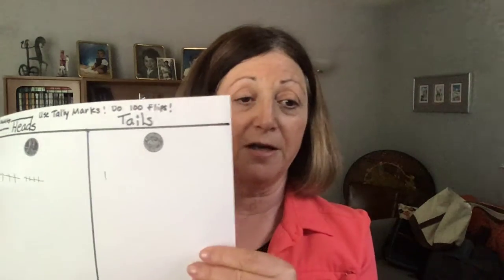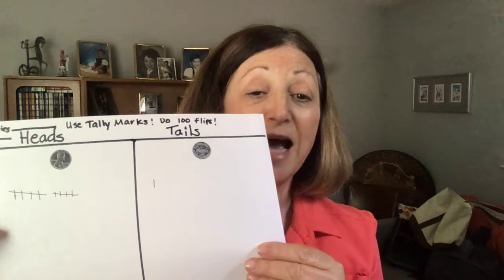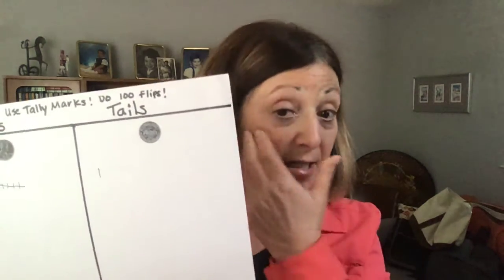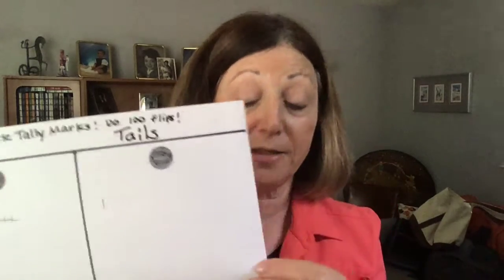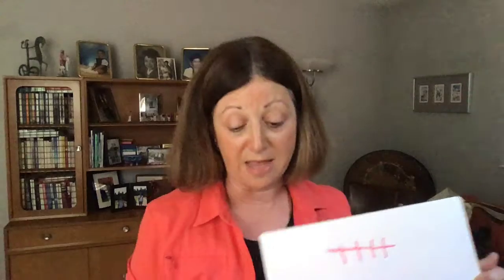Mrs. R's Daily Video - 05.22.20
P is for Probability - Part 2